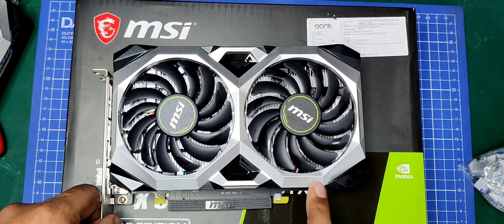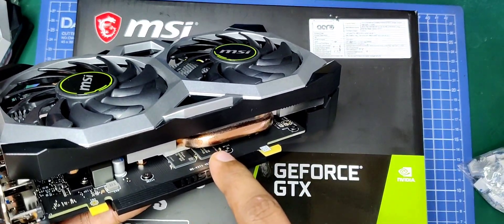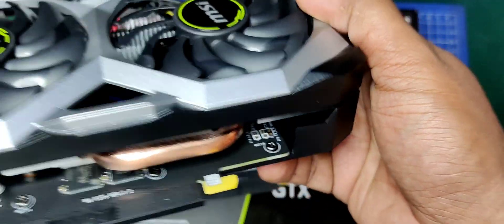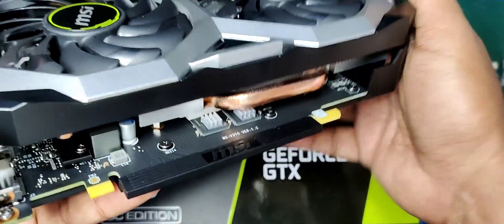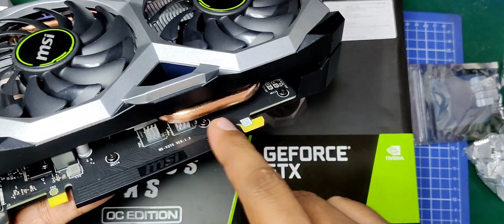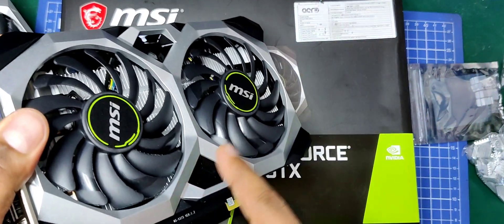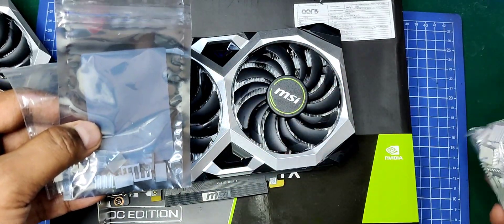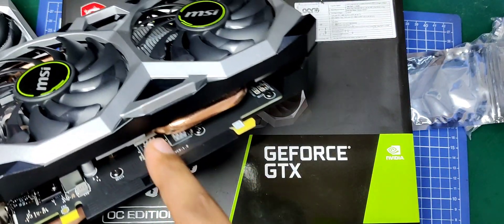MSI 1660 Super Ventus XS OC Poor Thermal design flaw and MOD fix Part 1